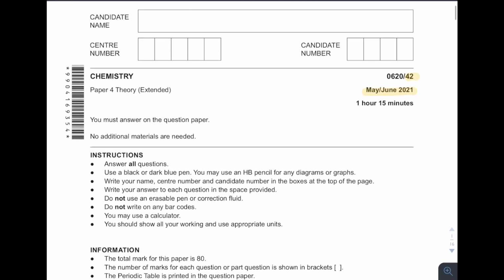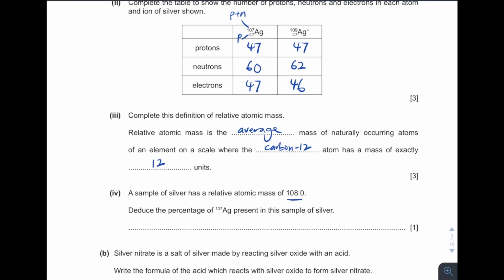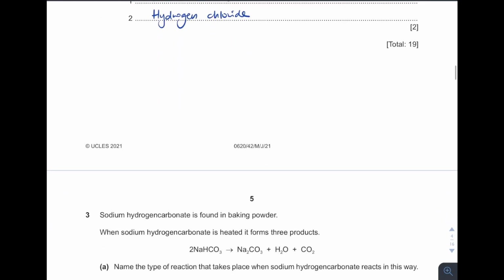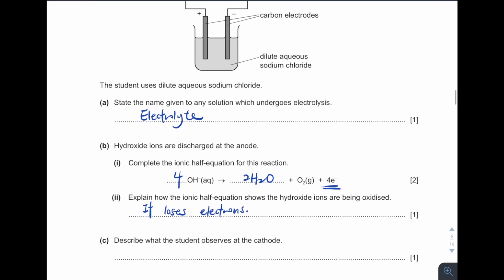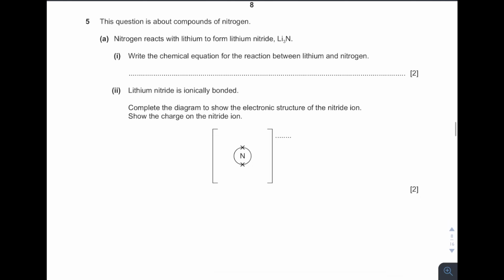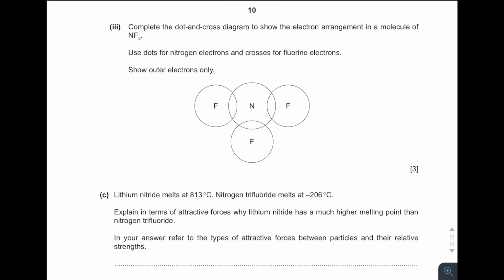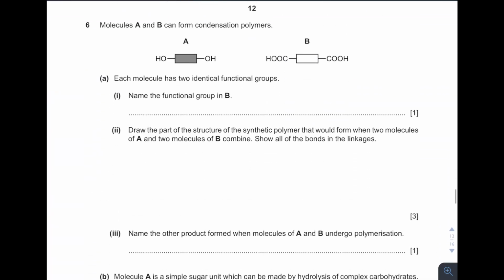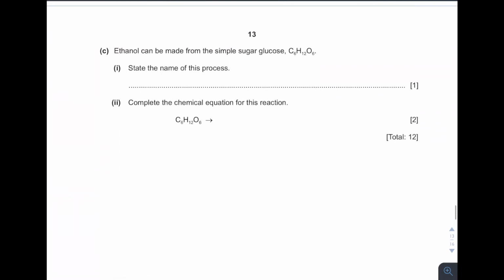IGCSE Chemistry May/June 2021 Paper 42 Model Answer + Explanation - 0620/42/M/J/21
0620/42/M/J/21 Model Answers / Mark Scheme

Cambridge IGCSE 0620 Chemistry May/June 2021 Paper 42 model answers with detailed explanation.

If you have any questions or comments, you are more than welcome to leave them below. I will try to reply as soon as possible :)

Q1 0:17
Q2 2:26
Q3 7:51
Q4 10:25
Q5 15:15
Q6 22:41